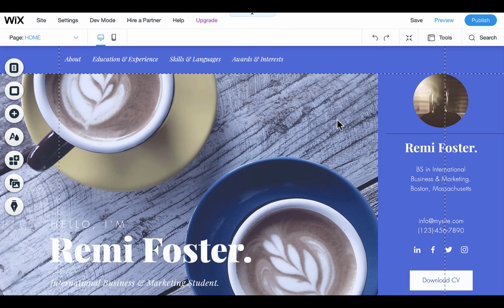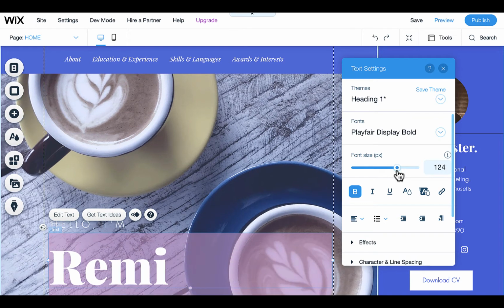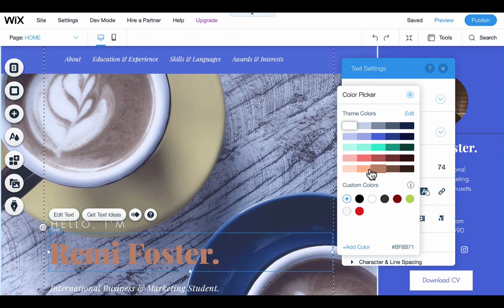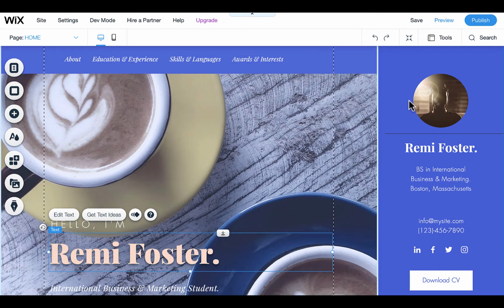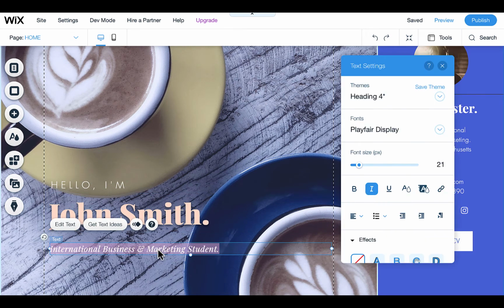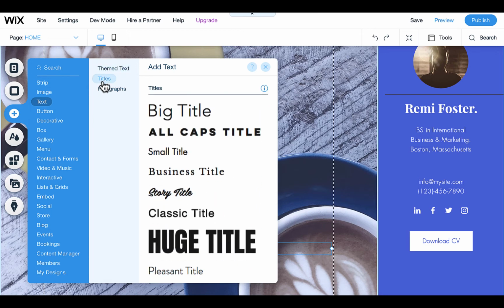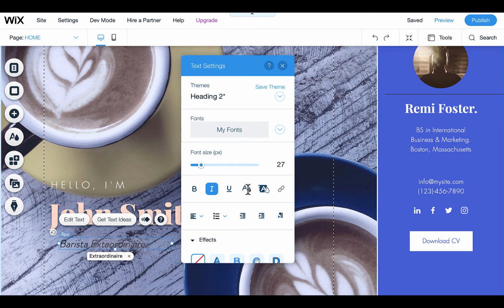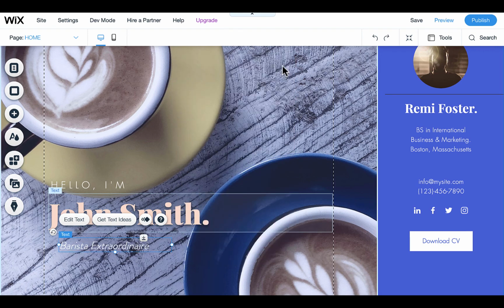Getting Started with Wix - Adding and Editing Text